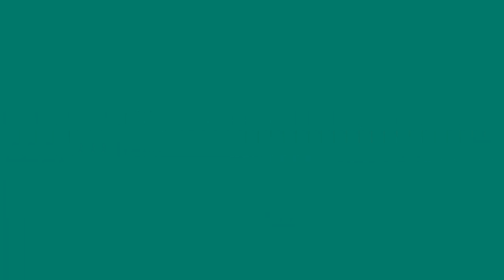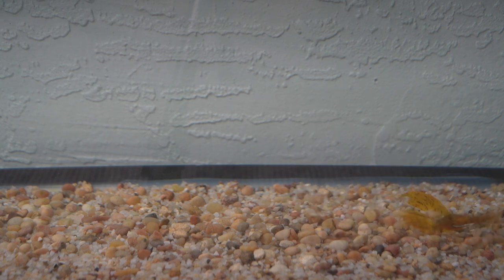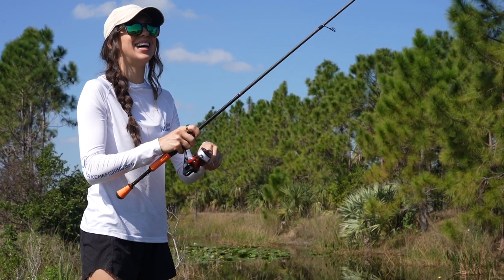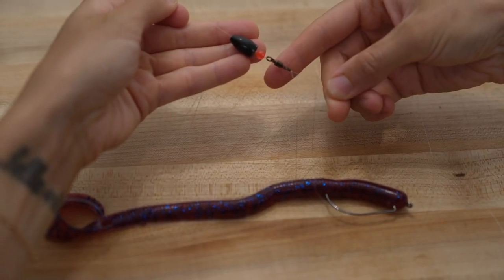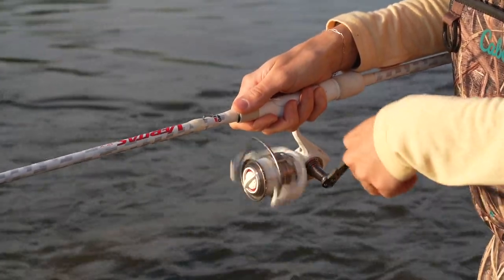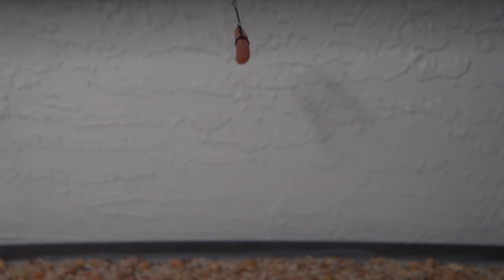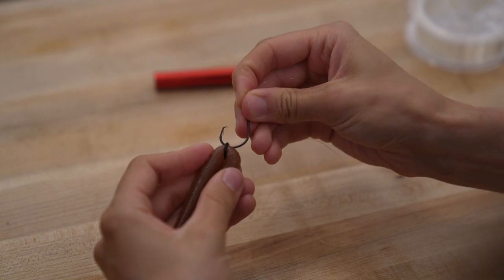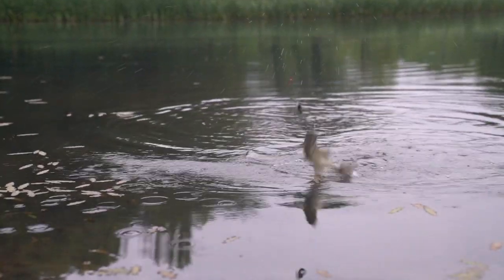Three Freshwater Fishing Rigs Every Angler Should Know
There are always useful techniques to add to your fishing experience, especially if you are new to fishing. In this video, @OutdoorsAllie has three essential freshwater fishing rigs that can help you catch fish when you decide to go fishing. For more information on freshwater fishing bait, please visit our